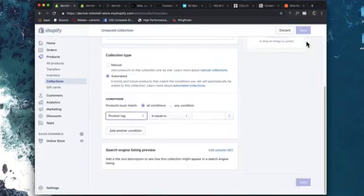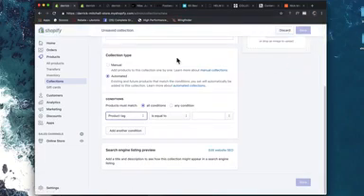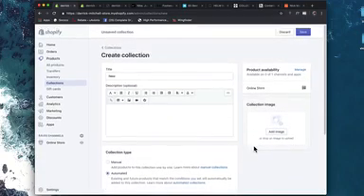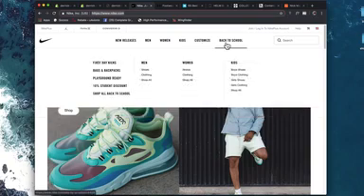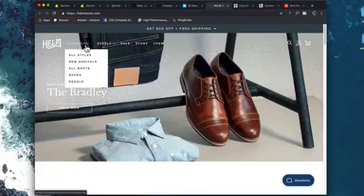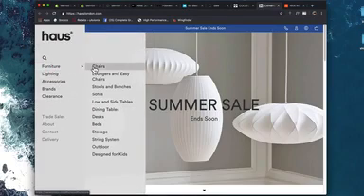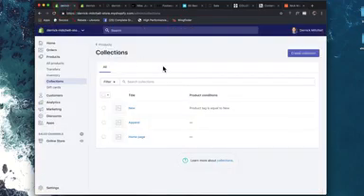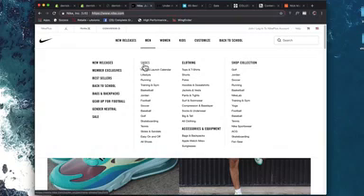12. Setting up Collections (Categories)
12. Setting up Collections (Categories)